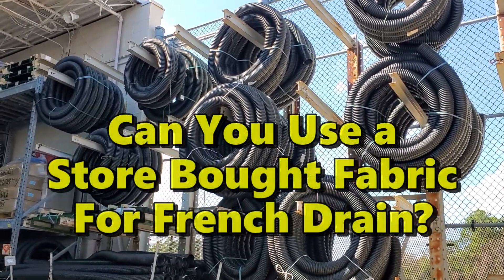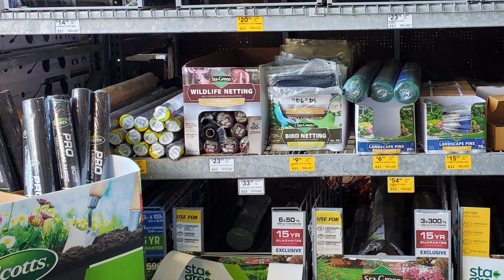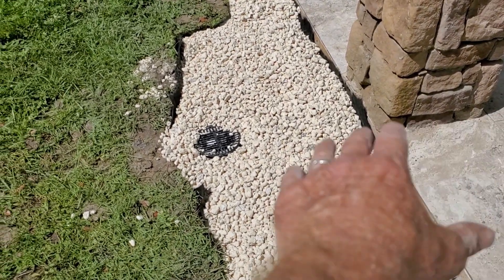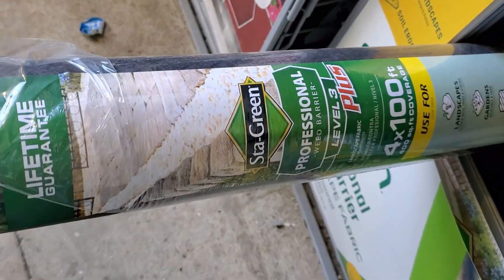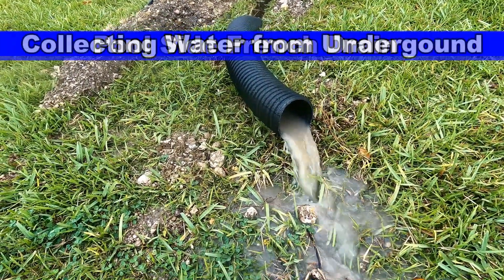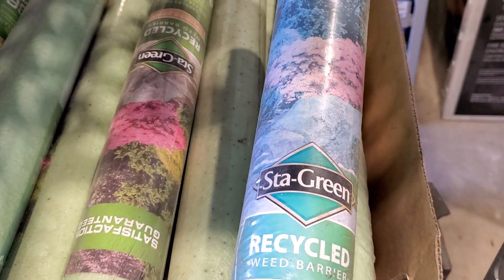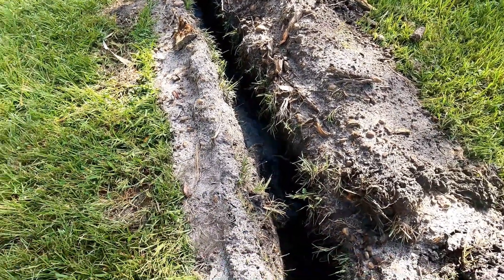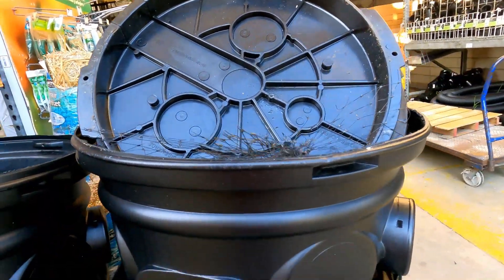Can You Use a Store Bought Geo Fabric for French Drain?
Looking at and Using Fabric from Lowes. Complete Install with results.

Watch a GENIUS way to solve an existing Water Problem. Watch and see how we can solve this problem